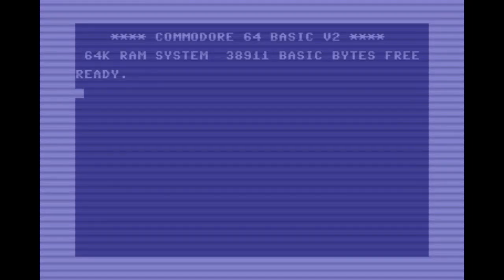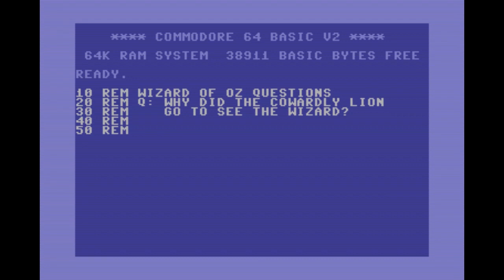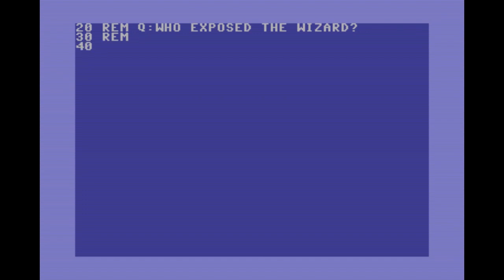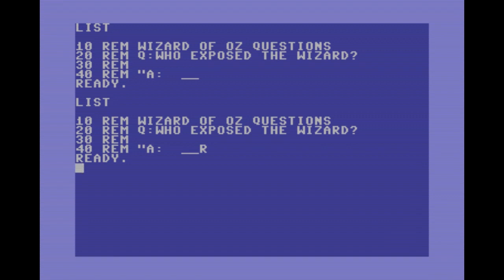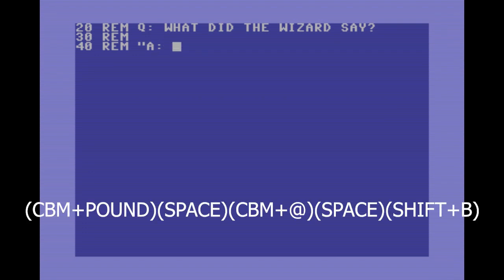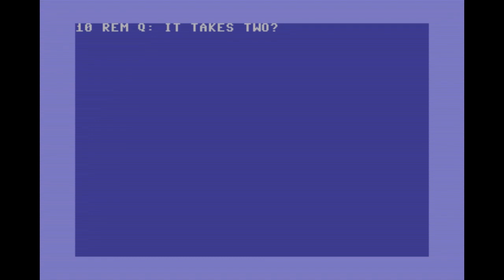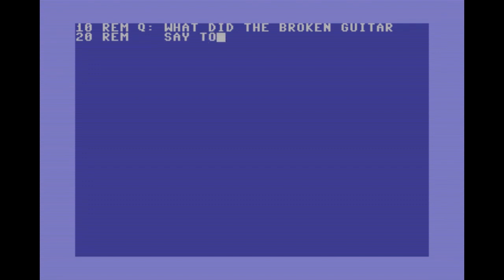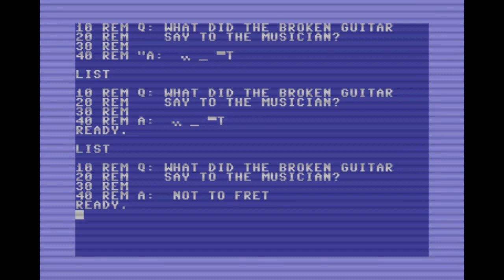Commodore 64 (& THEC64) REM Statement Magic...Riddles Part 1